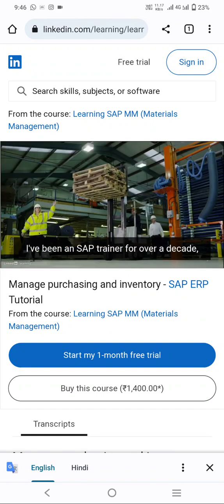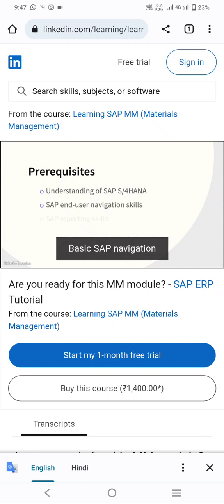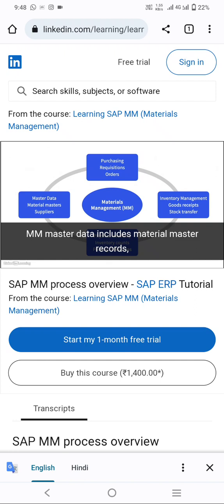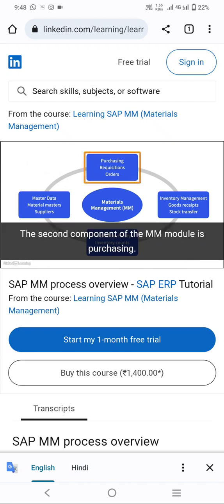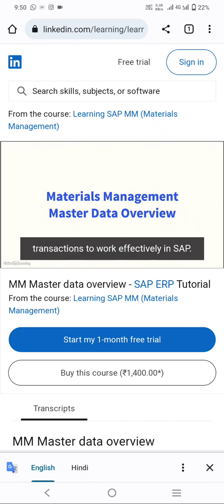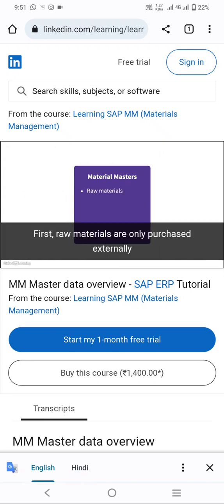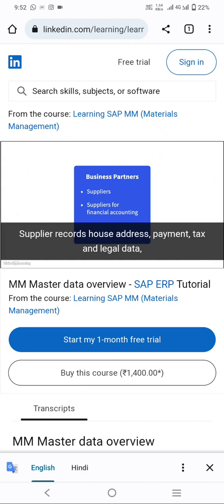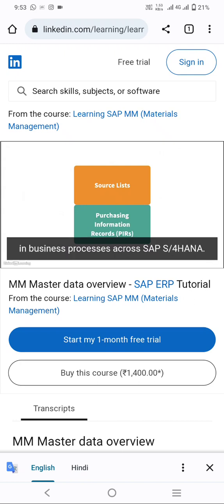June 5, 2023